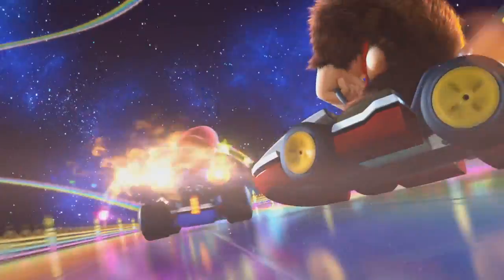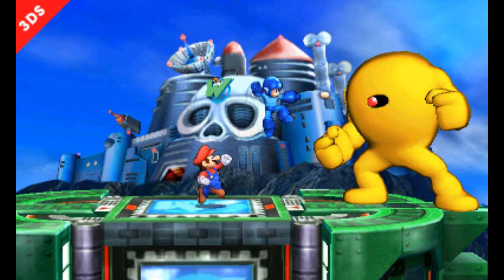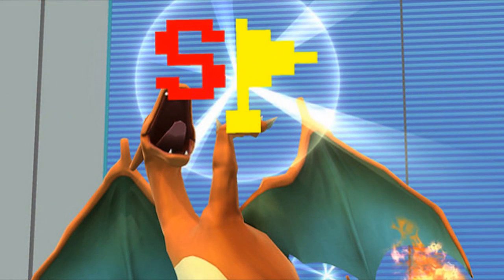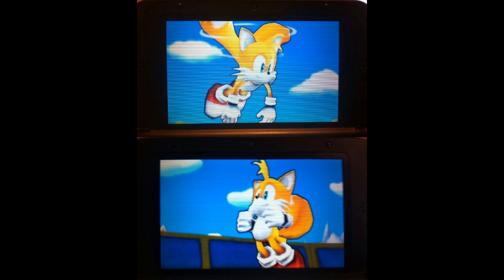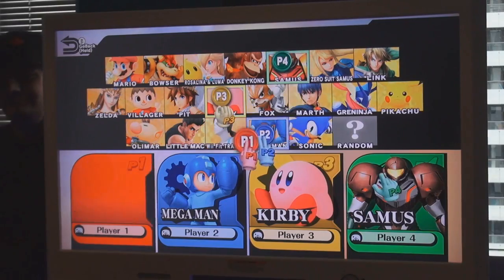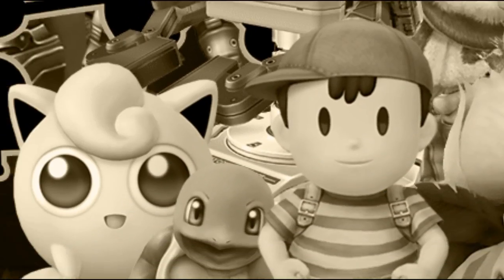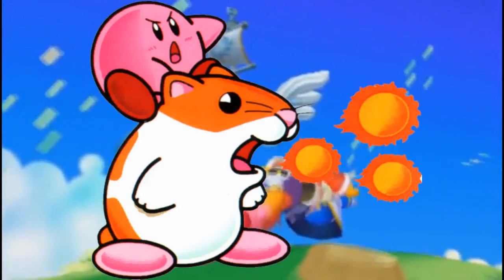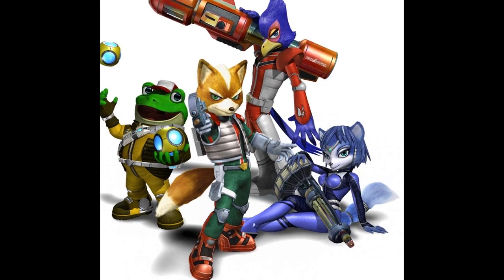Yay Super Smash Bros! Ep27 - Team Kirby & Team Star Fox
Will Kirby and Star Fox get any NEW characters?

Super Smash Bros. info:

Original Game: © Nintendo / HAL Laboratory, Inc.
Characters: © Nintendo / HAL Laboratory, Inc. / Pokémon. / Creatures Inc. / GAME FREAK inc. / INTELLIGENT SYSTEMS / SEGA / CAPCOM CO., LTD. / BANDAI NAMCO Games Inc.